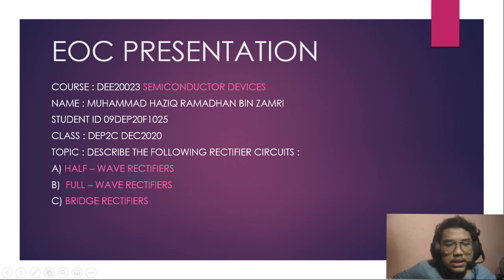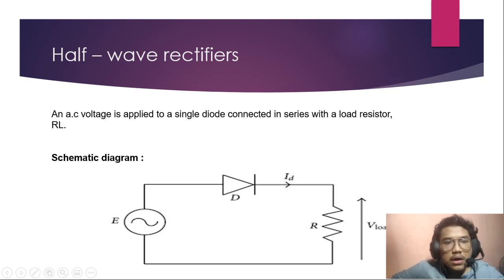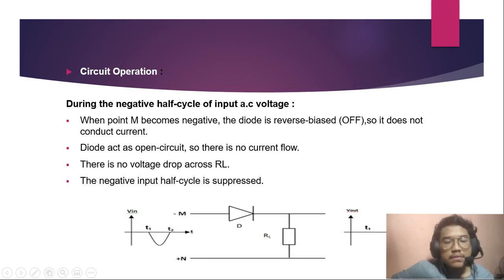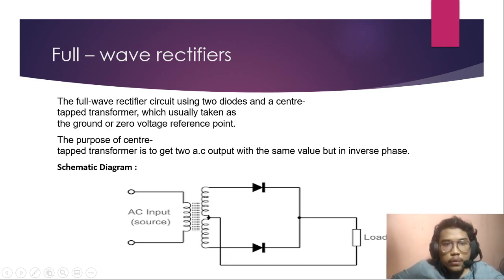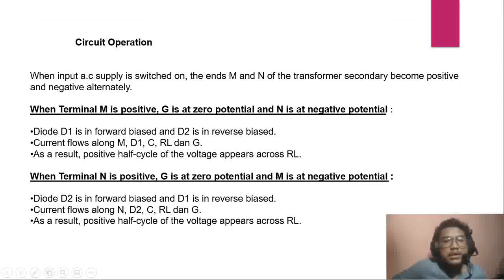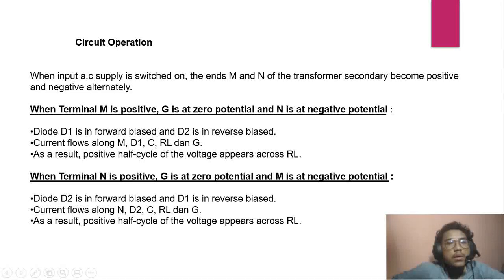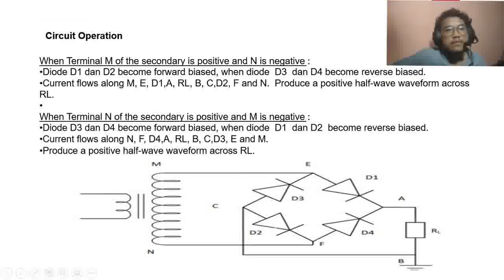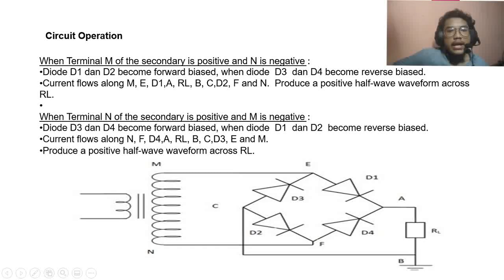EOC_DEP2C_MUHAMMAD HAZIQ RAMADHAN BIN ZAMRI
SEMICONDUCTOR DEVICES
describe the following rectifier circuits:
a. half wave rectifiers
b. full wave rectifiers
c. bridge rectifiers